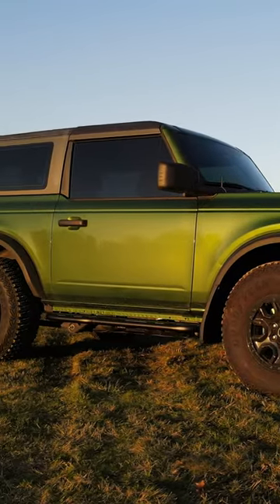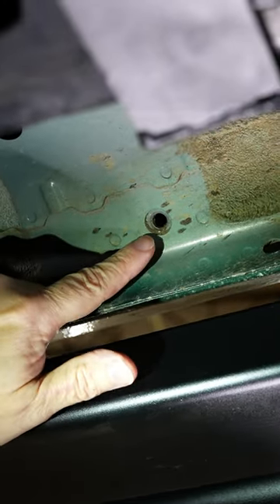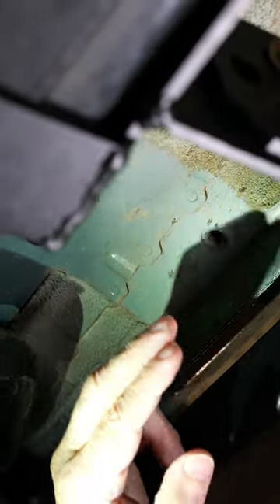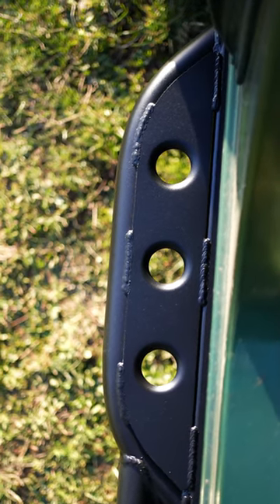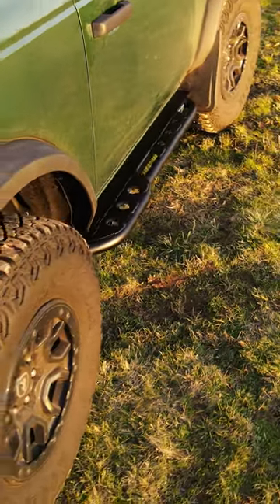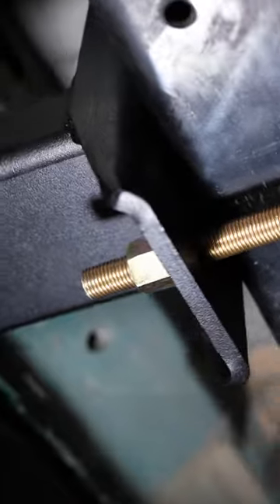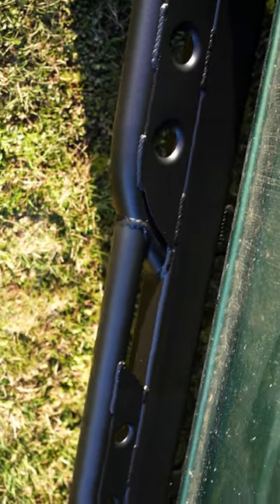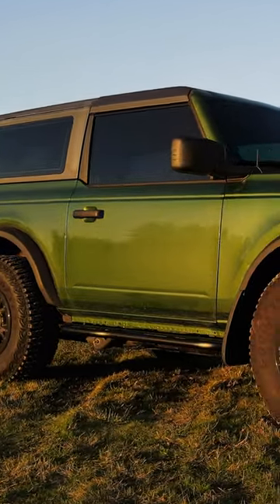The Ultimate Ford Bronco Protection | Frame Mounted Rock Sliders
Protection for your urban and off-road adventures...

We have you covered with 2 Door and 4 Door Bronco Sliders. Compatible with all models including Raptors!